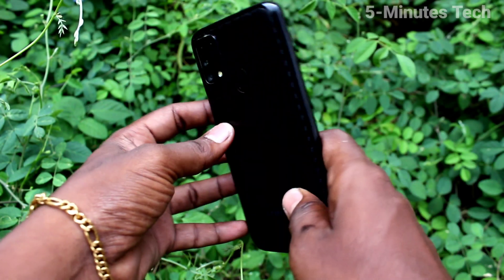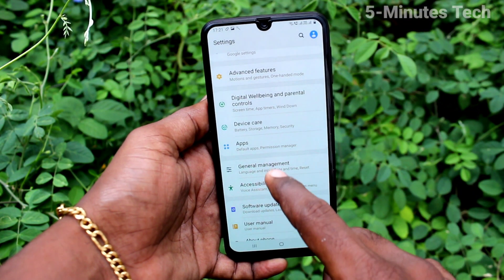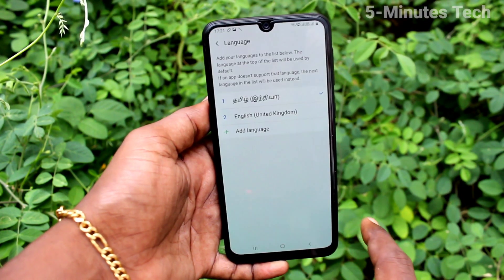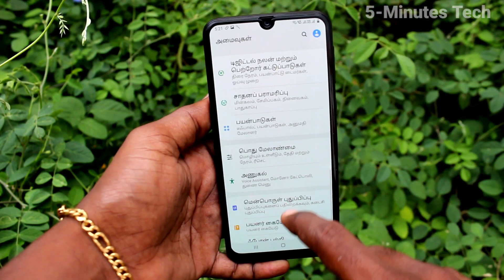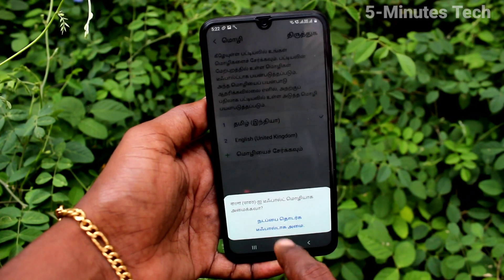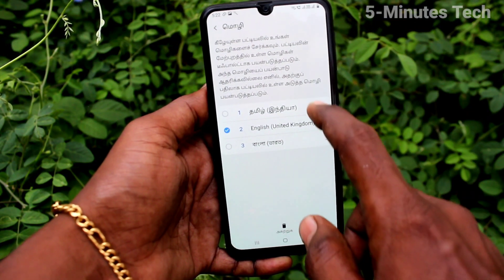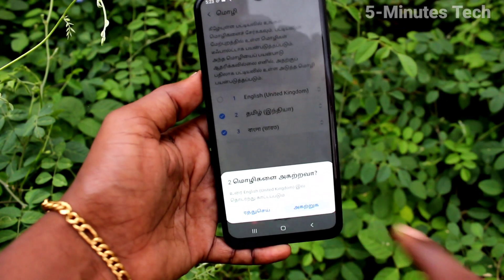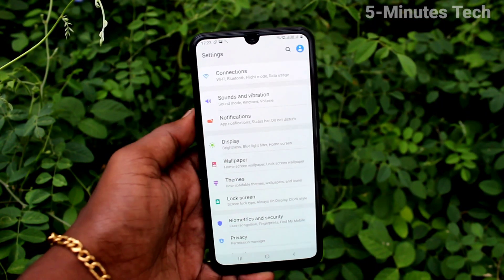How to change language in Samsung Galaxy M31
Samsung Galaxy M31 language change settings: Learn here how to change language in Samsung Galaxy M31 smartphone